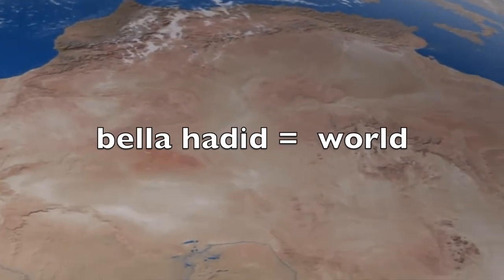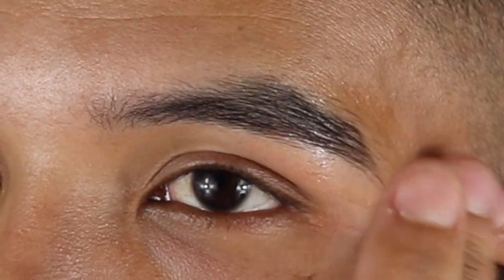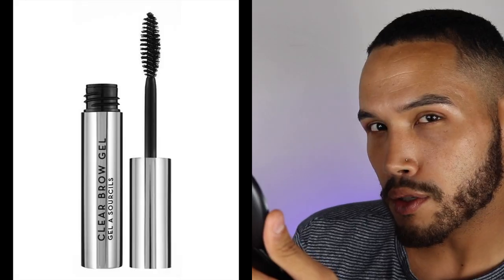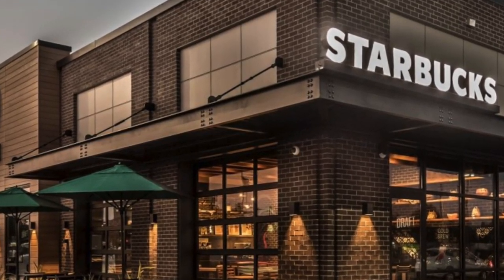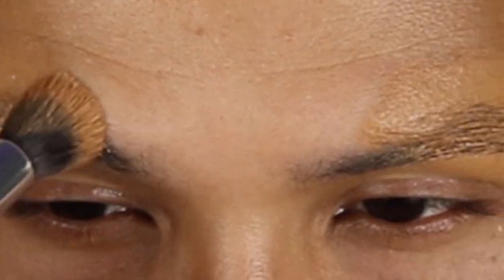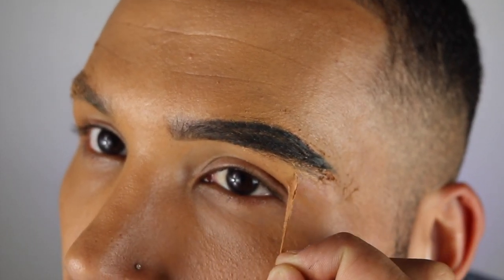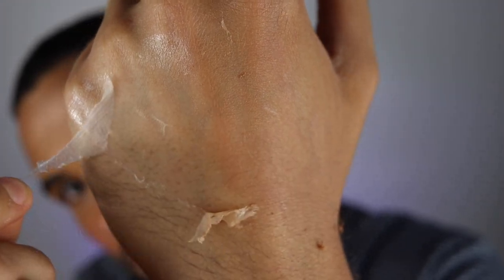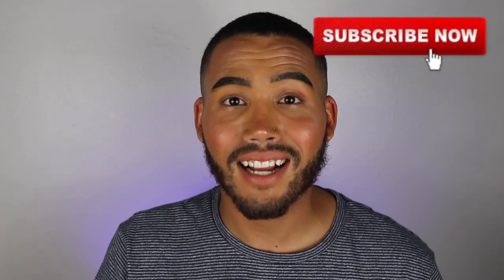How To:Brow Lift At Home with MAKEUP *Bella Hadid Edition* Brow Lift made easy !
hello guys 😊

in todays video i am going to be showing you guys a really cool grwm makeup look 2020 tik tok makeup hacks inspired brow lift at home with makeup * bella hadid edition * this video is basically how to brow lift at home with makeup. fox eye inspired makeup.

if you guys like this video please let me know down below 😍❤️

hope you guys enjoyed this how to brow lift at home.